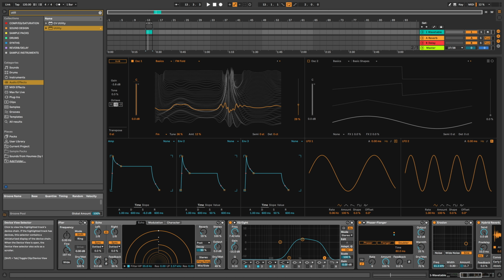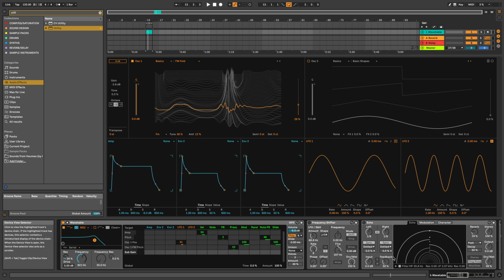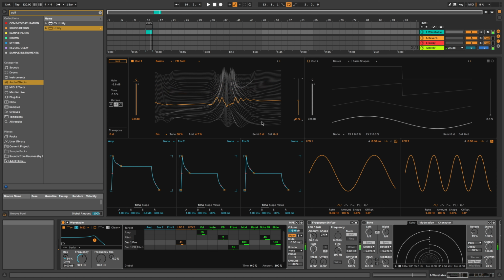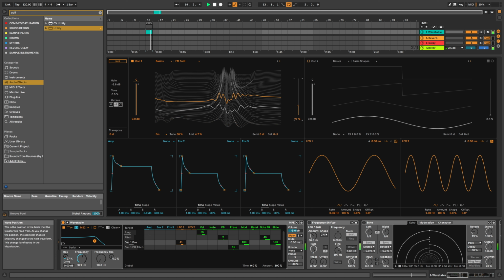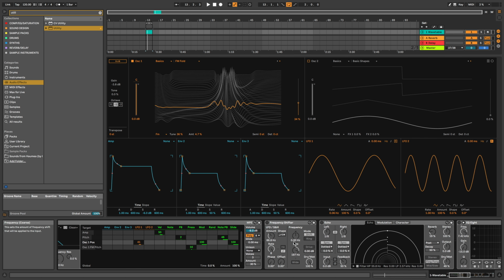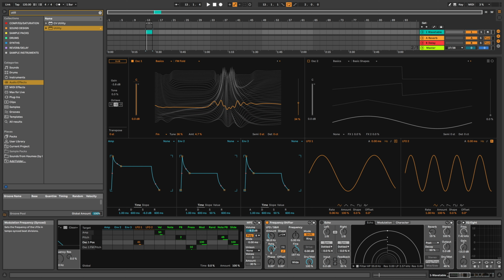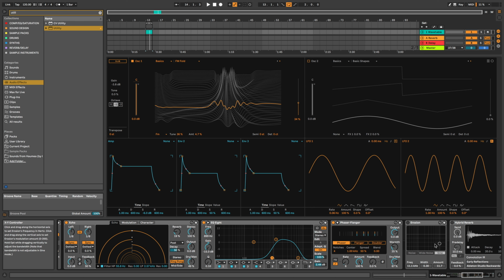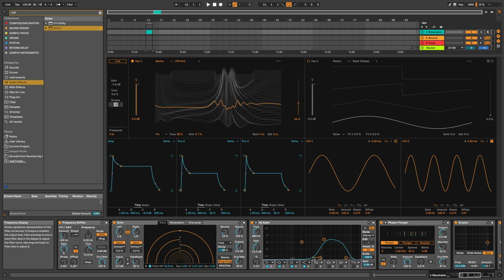How to create a TECHNO pad atmosphere (Prod-Cast Video Tutorial)